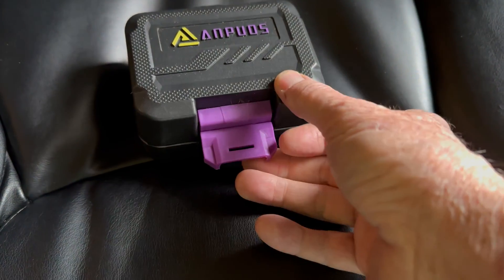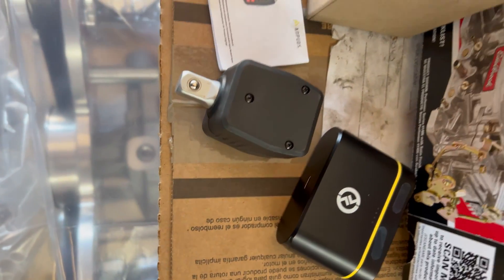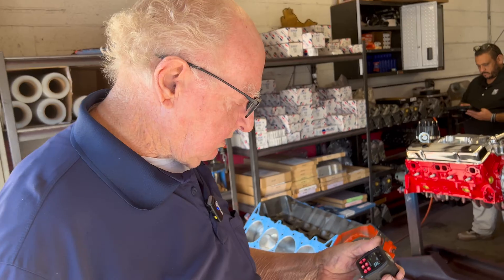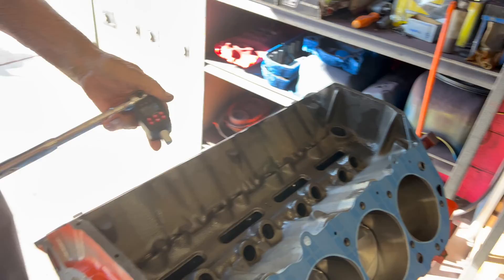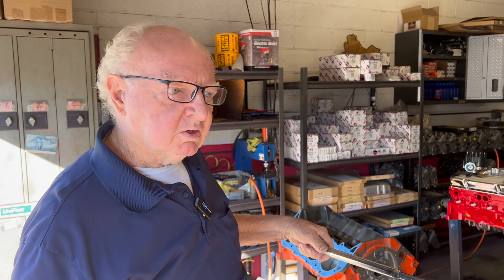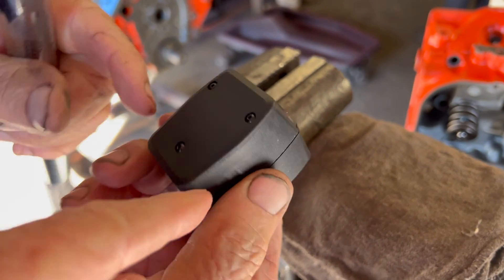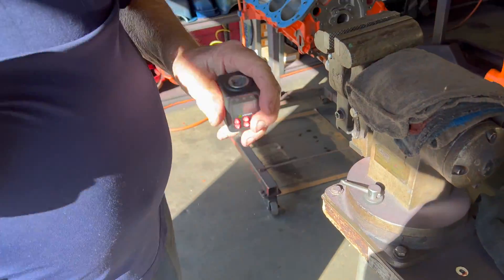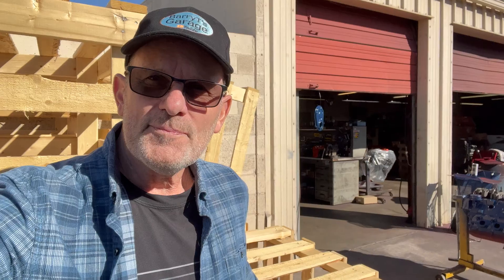Torque Adapter Review - ANPUDS with Ed Smith and Barry T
Link to model we reviewed

The idea of a small adapter that easily fits in your pocket being capable of helping you set your tightness to spec is a recent development, as far as I know.

We decided to accept the request to give an honest review of one of the makers of these devices and see how it does.

Certainly one DIY application that is common outside of professional applications is torquing the lug nuts / wheel bolts when rotating or changing a tire. Alloy wheels like to be evenly tightened down the right amount to prevent cracking or warping, and also to make sure threads aren't about to strip OR wheel able to work itself loose...

We were not paid to do this, but we were provided with the device for the review.